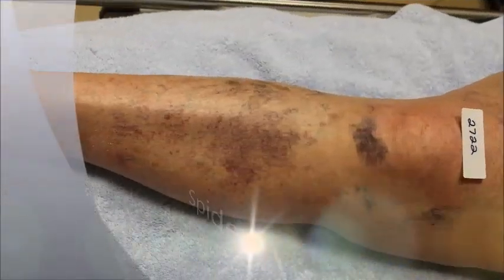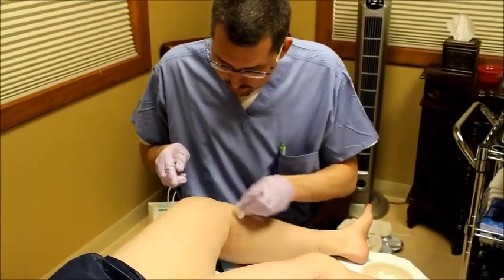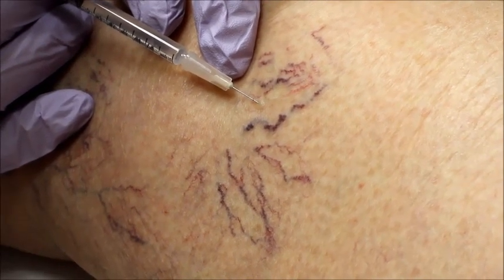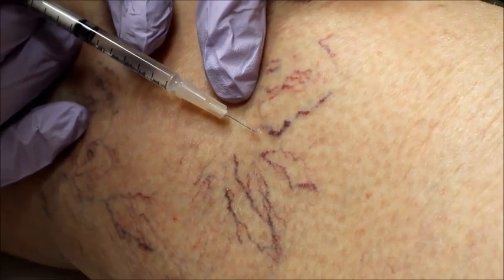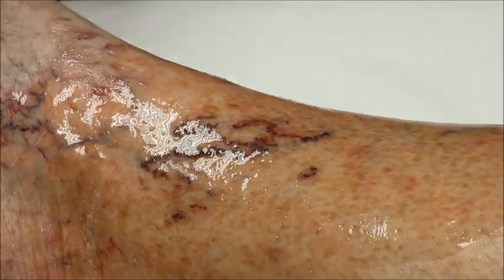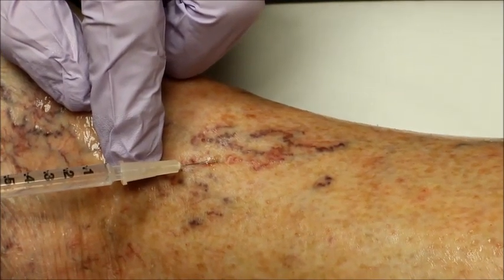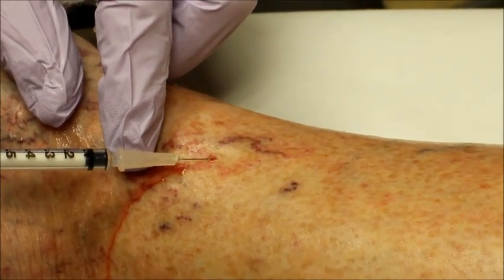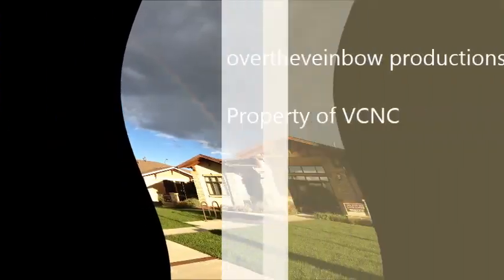Sclerotherapy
•Sclerotherapy is an injection of a solution that irritates the inside walls of the spider veins causing them to close. Wear 15-20 mmHG compression stockings for 3 weeks after injections to help the spider veins stay closed. Within a few months, the treated vein fades away. You may require more than one treatment to achieve the desired results.
The Vein and Laser Center of Northern Colorado